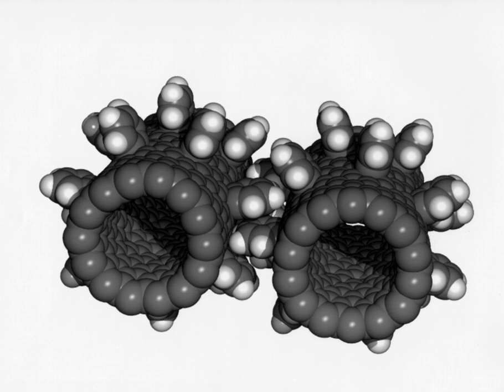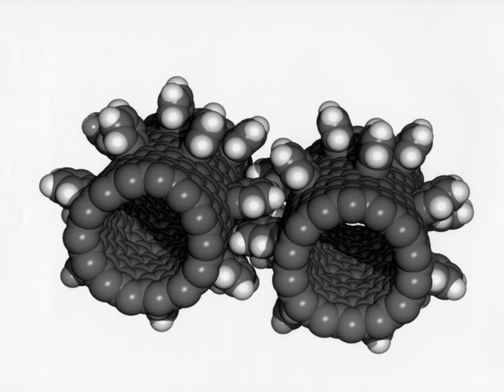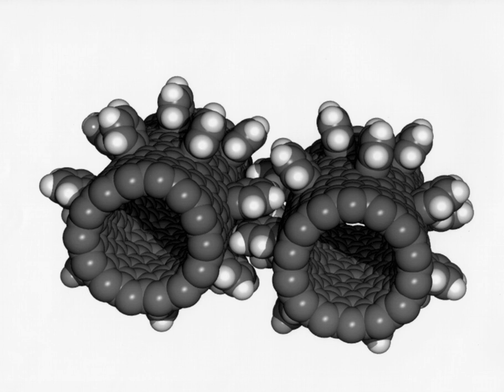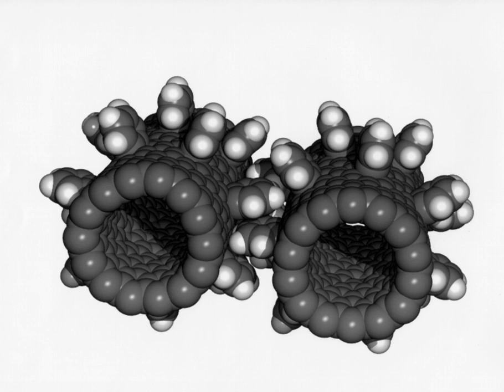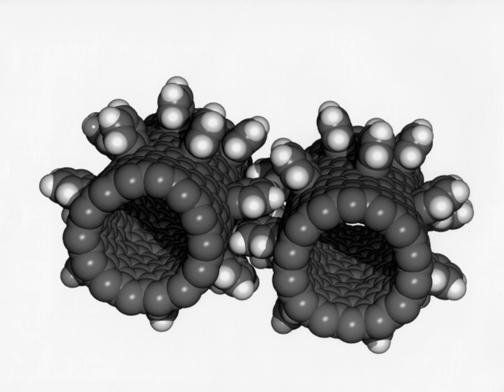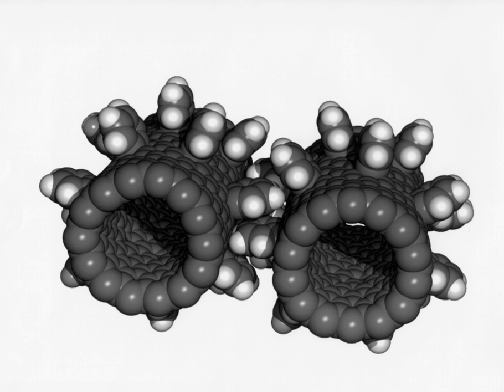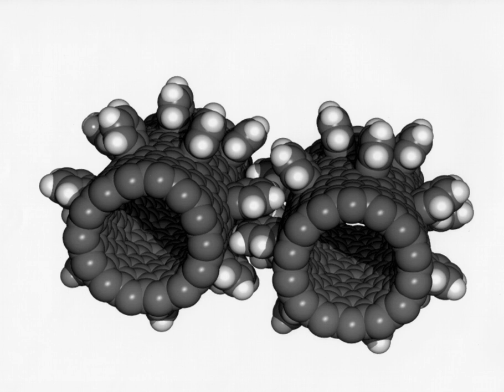Nanotechnology in water treatment | Wikipedia audio article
00:00:44 1 Aim
00:03:07 2 Current research
00:03:16 2.1 Solar cells
00:05:15 2.2 Nanoremediation and water treatment
00:06:30 2.2.1 Environmental remediation
00:08:15 2.2.2 Water cleaning technology
00:09:39 2.2.3 Water filtration
00:11:54 2.2.4 Nanotech to disinfect water
00:13:23 3 Cleaning up oil spills
00:14:44 3.1 Removing plastics from oceans
00:15:22 3.2 Air pollution control
00:20:55 4 Nanotechnology for sensors
00:22:52 5 Concerns
00:23:45 6 See also

- Socrates

SUMMARY
Green nanotechnology refers to the use of nanotechnology to enhance the environmental sustainability of processes producing negative externalities. It also refers to the use of the products of nanotechnology to enhance sustainability.  It includes making green nano-products and using nano-products in support of sustainability.
Green nanotechnology has been described as the development of clean technologies, "to minimize potential environmental and human health risks associated with the manufacture and use of nanotechnology products, and to encourage replacement of existing products with new nano-products that are more environmentally friendly throughout their lifecycle."